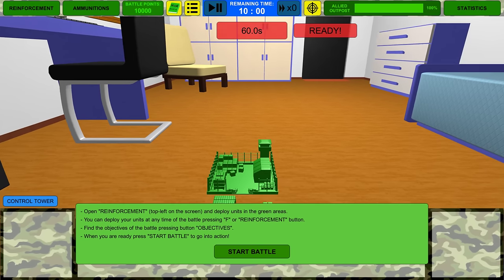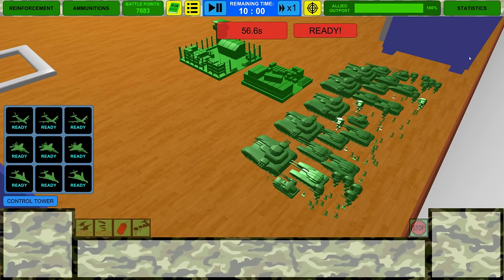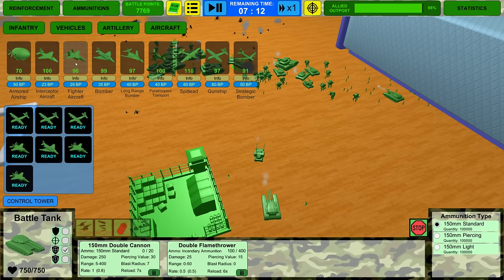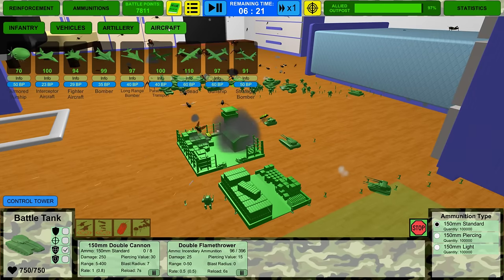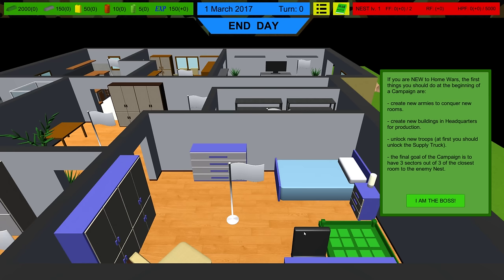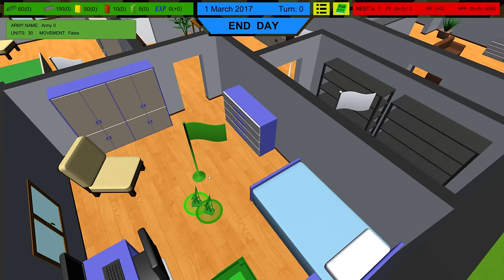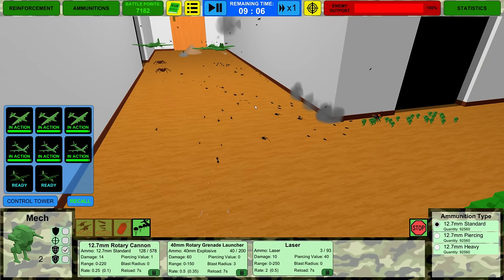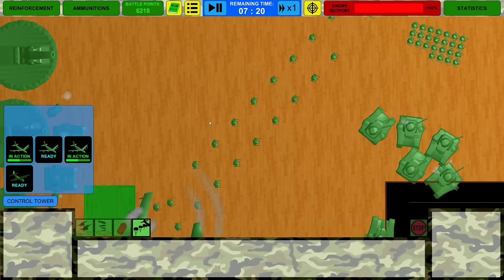Home Wars - 4K GAMEPLAY [New RTS like Army Men RTS Game]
►This video was recorded with Mirillis Action!

Do you hate bugs and arachnids? Seeing them creeps you out? Would you like them to disappear off the face of the Earth? GOOD! This the right game for you!

In Home Wars you’ll play as a General of a toy soldiers army, with the sole purpose of saving the owner’s house from the invasion of those damn Bugs.

The special feature of this game is that you can go instantly into first person towards any selected unit, getting a damage bonus for everything you'll hit.

In the Campaign, there are two different phases:
- the Home Mode, where you’ll have to manage, turn after turn, your Headquarters, recruit troops, buy ammunition, spy on enemies, unlock new units and decide the best moves for your armies
- the Battle Mode, playable in real time, where you’ll fight face to face with the enemy till the last soldier falls.

The Bugs will aim to collect as much food as possible, they will use it to create new lethal Swarms and to evolve their Nest. On the other side, you’ll have to prevent that and get the right resources to create an army able to fight off those creatures.

Use the versatile Infantry, the armored Vehicles, the powerful Artillery and the deadly Aircraft to destroy anything that has more than 4 legs!
You can also build defensive structures and traps to protect sensitive targets such as Outposts, Trucks, Supply Crates.

Stop the enemy invasion room by room, fight it in the main 3 types of battles and in the other secondary missions. Attack enemy’s convoys, defend satellites through intense aerial dogfights, protect surrounded recon squads using a powerful gunship and much more to win the War.

There is a technology tree that allows you to unlock more powerful units using the Experience gained on the battlefield.

In Home Wars there are no maintenance costs for armies, but you’ll have to buy gradually the ammunition your men need.
As regards the bombs, there are four types of ammunition: High Explosive, Incendiary, Cluster and Toxic.
Every single shot in Home Wars has unique characteristics, so it's up to you to find the winning combination for each battle.

Show no mercy to the enemies, they want to kill us!
Do not hesitate to burn them alive with napalm, to poison them with insecticide or to trap them in barbed wire, because remember:
THE ONLY GOOD BUG IS A DEAD BUG!